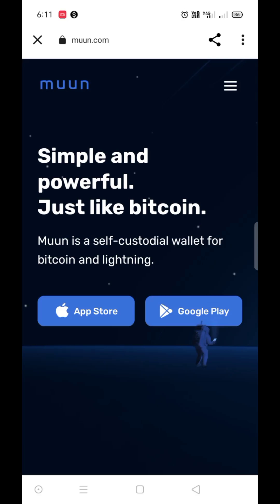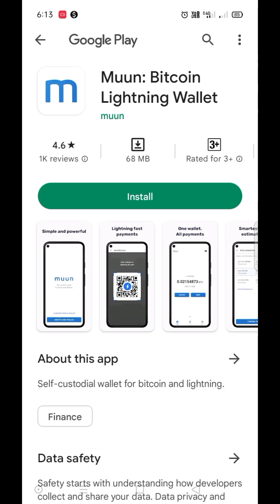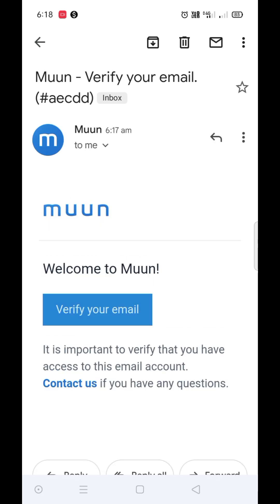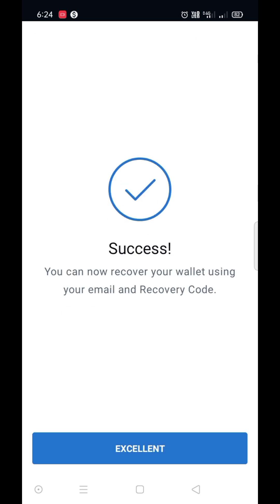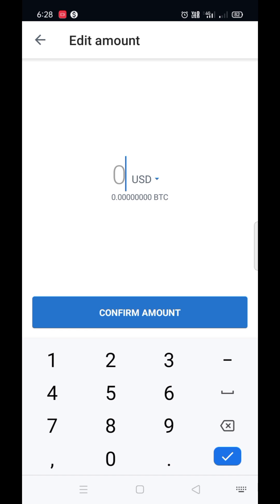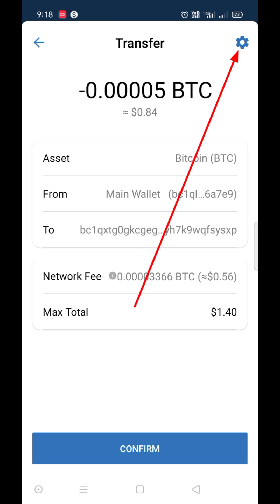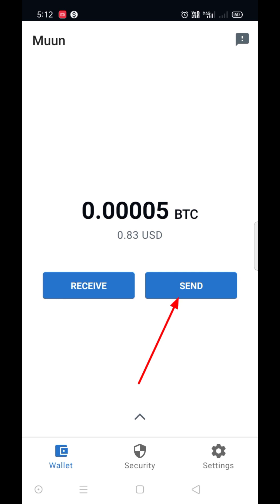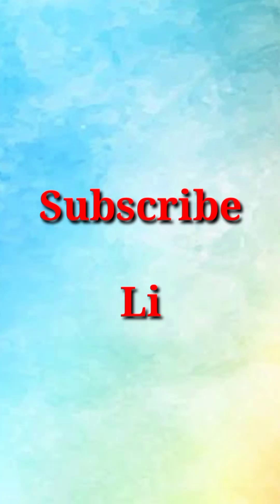Muun: self-custodial bitcoin and lightning network wallet Tutorial.